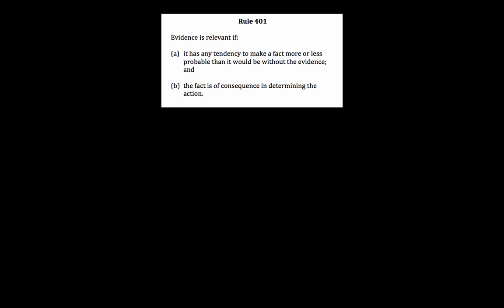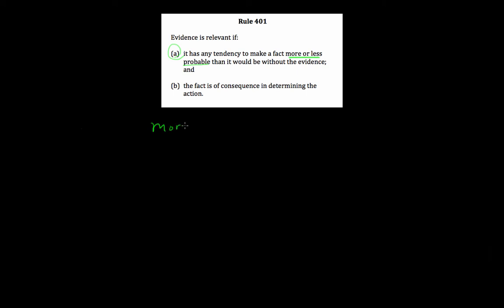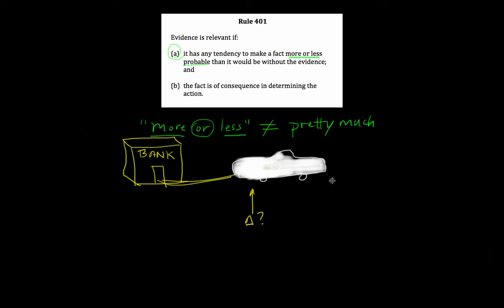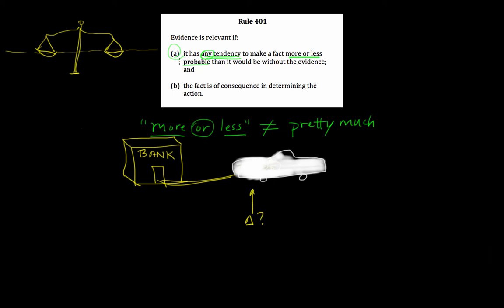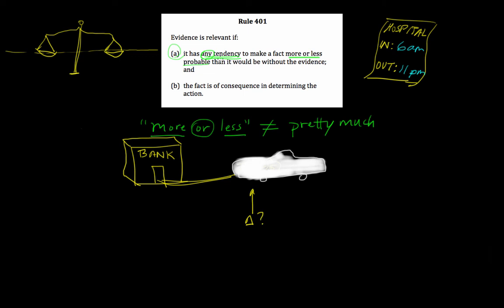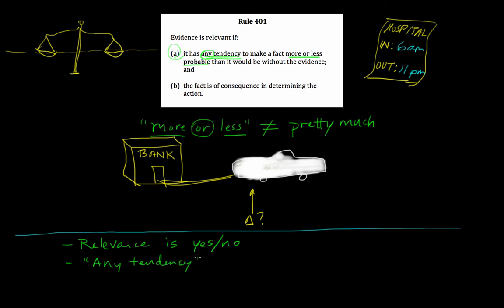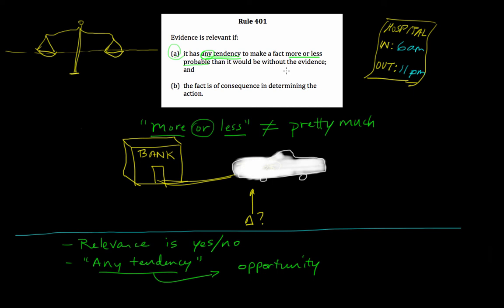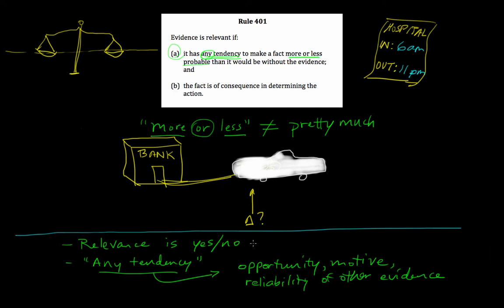Evidence-02: Relevance (FRE 401 part 1)